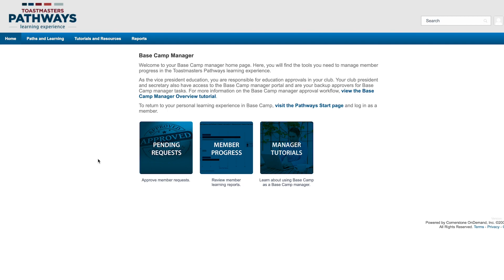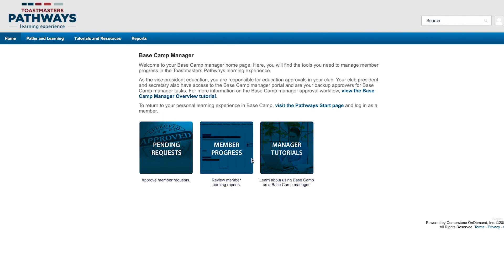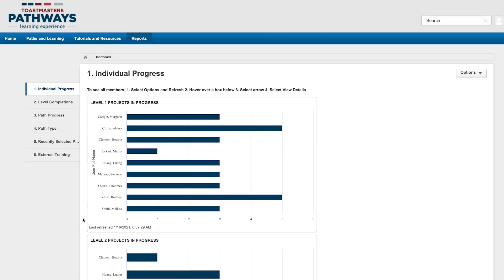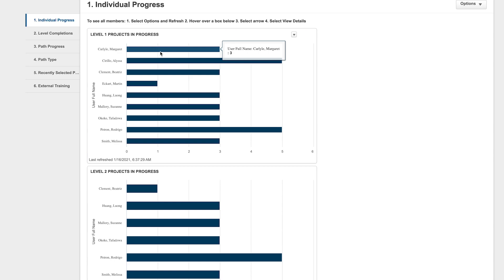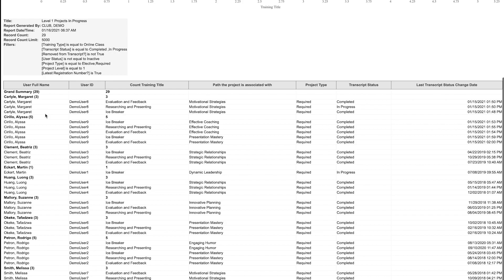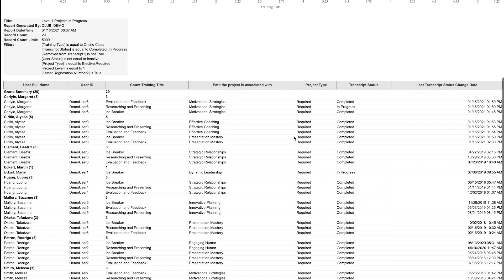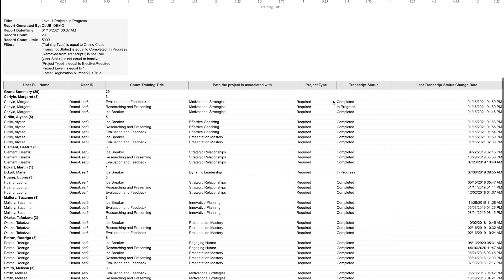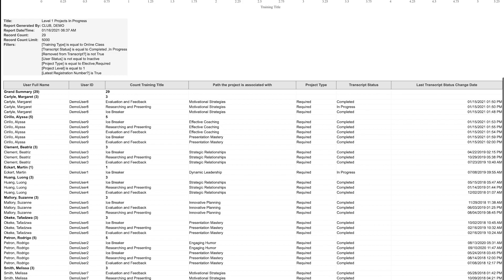Individual Progress Dashboard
Individual Progress Dashboard tutorial.